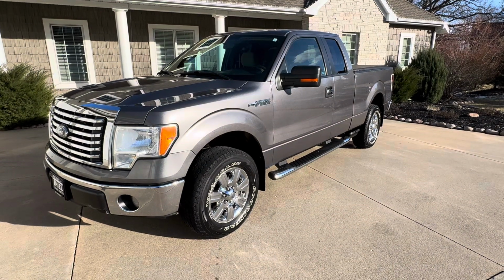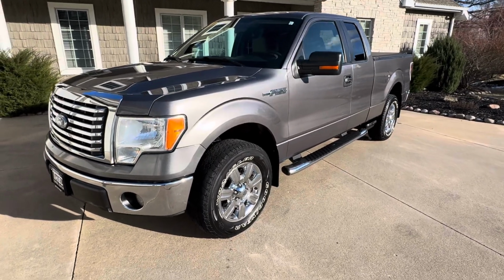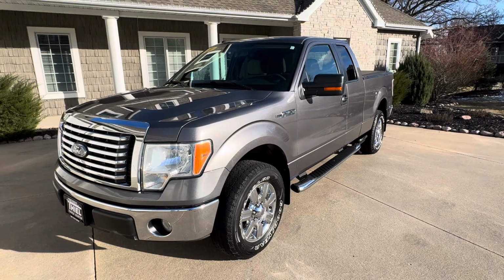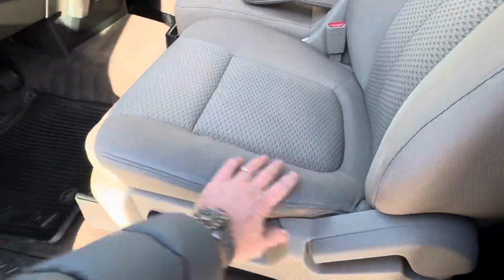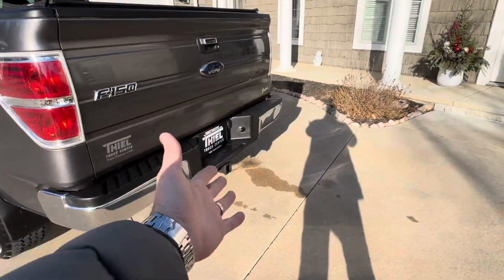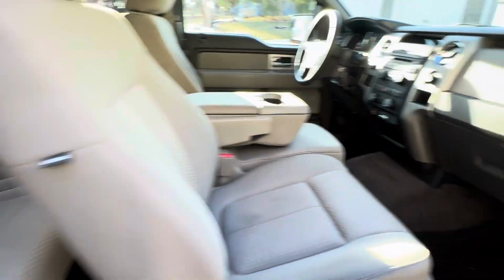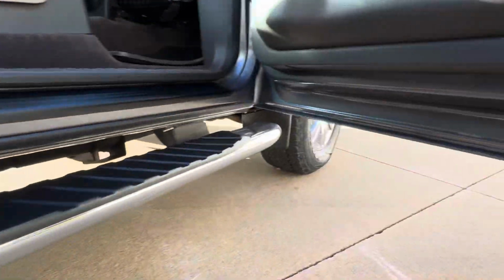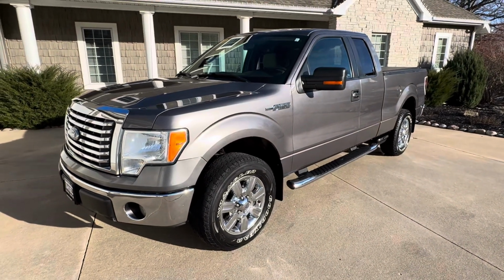((((( 2010 Ford F150 Extended Cab 4x4 )))) ONLY $6,495!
((( F150 EXTENDED CAB 4X4 ))) ONLY $8,995 ((( CLEAN TRUCK ))) Here is a great truck for a SUPER low price! 2010 Ford F150 Extended Cab 4x4 XLT for only $8995. ( Additional pictures and video on our ) You will not find a better truck for the price. This is a trade in for a middle age gentleman that had owned the truck since it had just 19k miles on it. The oil has been changed every 5000 miles and all maintenance has been done as needed. Yes it is higher miles, but you will not find one that has been taken care of like this one. The truck is fully loaded with options. Tow package, Step tubes, Bluetooth, and much more. Over-All the truck is in excellent condition. If you need a cheap truck but still want a decent truck, this is the one. ONLY $8,995 while it lasts.

FOR MORE PICTURES AND A VIDEO. We now offer nationwide door to door delivery of our vehicles at little to no cost to our customers. We also offer video inspections of our vehicles upon request.

THIEL TRUCK CENTER is the Quad City’s Pre-Owned TRUCK EXPERT! We have the BEST Selection of trucks and SUV’s and always at the best prices. Be sure to see all our vehicles on our We are conveniently located just 2 miles off I-80 on Hwy 67 in Pleasant Valley Iowa. Financing and Nation wide delivery available. Call for details.